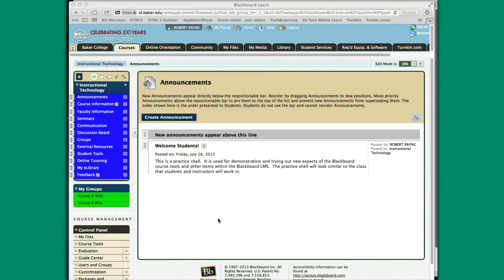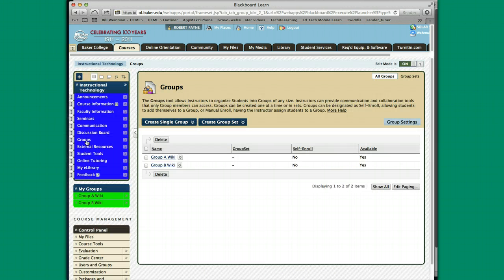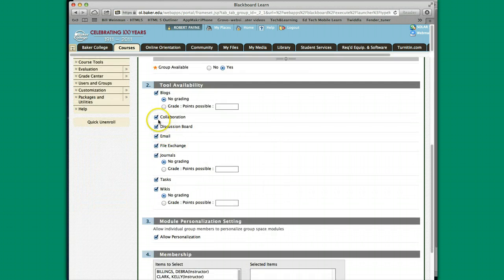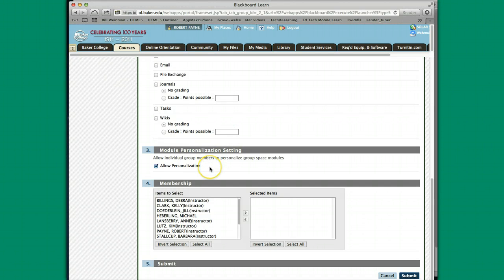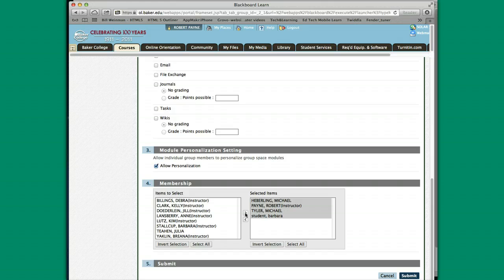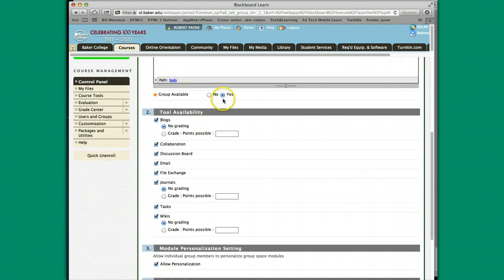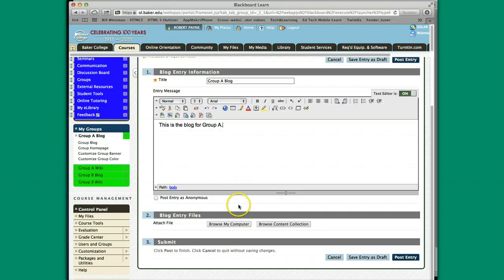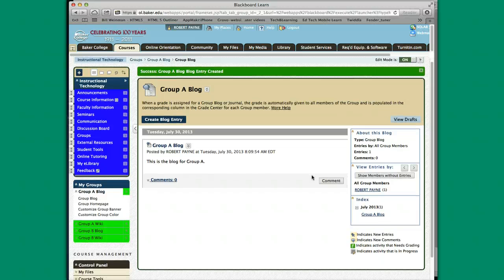Faculty_CreatingABlog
Creating a blog in Blackboard